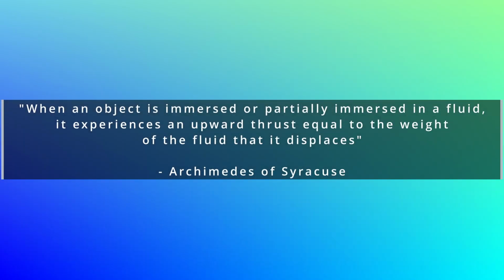Basics of Ship Stability - Part 1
This video is part 1 of a series exploring the basic concepts of ship stability.

Concepts covered in this video include:

-Archimedes Principle
-Force of Buoyancy and Force of Gravity
-Reserve of buoyancy
-Freeboard
-Draught
-Center of Floatation
-Metacenter & Metacentric Height
-Righting arm and Righting moment